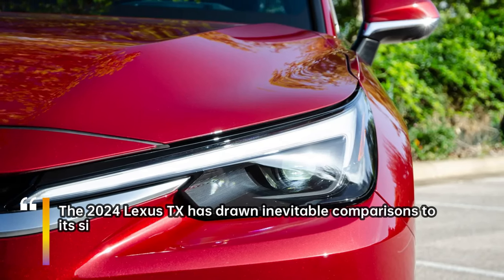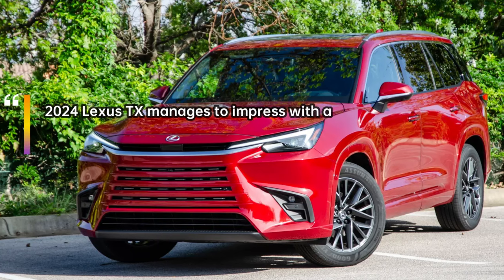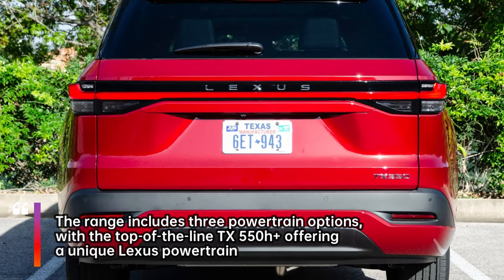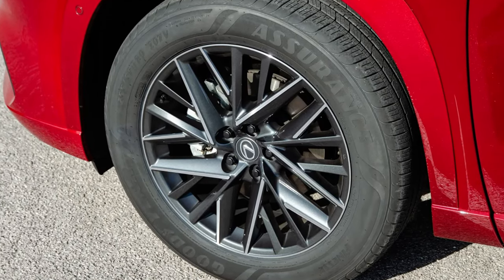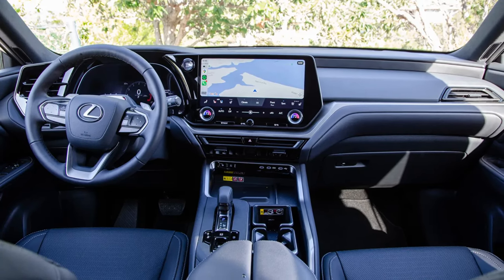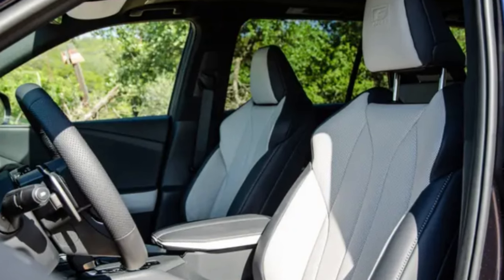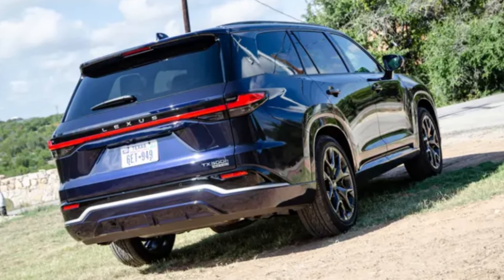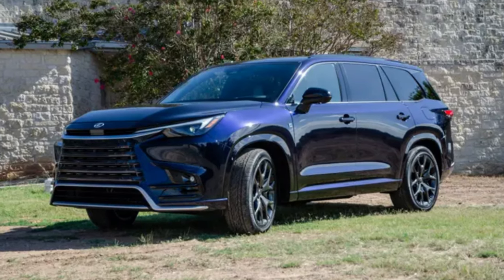2024 Lexus TX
The 2024 Lexus TX has drawn inevitable comparisons to its sibling, the Toyota Grand Highlander, as its design unmistakably shares its underpinnings with the Toyota model. Some even jest that the "T" in TX stands for Toyota. Despite this badge-engineered nature, the TX manages to impress with a starting price of $56,400, offering three rows of seating and a luxury interior, making it an attractive choice for families and luxury enthusiasts.

One notable downside of the TX is its powertrain, which closely resembles the one in the Grand Highlander, and it may not live up to the expectations of discerning luxury buyers. The range includes three powertrain options, with the top-of-the-line TX 550h+ offering a unique Lexus powertrain.

In a significant departure from Lexus' history of truck-based SUVs, the TX is built on Toyota's TNGA-K platform, which emphasizes family-oriented design. The exterior is conservative and inoffensive, but the front grille's design may polarize potential customers. Inside, the TX retains Lexus' familiar interior elements, providing quality, comfort, and optional second-row captain's chairs with heating and ventilation.

The TX's driving experience impresses with a sure-footed feel, refined suspension, and isolation from outside disturbances. The steering is accurate and well-weighted for an SUV of its size, making it surprisingly pleasant to drive, especially in the sportier TX 500h F Sport variant. The powertrain options vary, with the hybrid models offering a smoother ride and greater efficiency.

The 2024 Lexus TX stands out for its comfort, practicality, and generous cabin space. The third-row reclines and has modular cupholders for flexibility. The vehicle features top-notch cabin technology and active noise canceling.

However, the TX is criticized for its uninspiring design, both exterior and interior, which lacks the character of competitors like the Acura MDX and Volvo XC90. When compared to these rivals, the TX may seem a bit dull. In terms of value, the base model offers an attractive package, and for city or suburban driving, the hybrid model is efficient.

Ultimately, the 2024 Lexus TX makes a compelling case with its starting price, practicality, and standard features. Still, it faces stiff competition from more stylish and charismatic alternatives in its segment, which may deter some potential buyers.